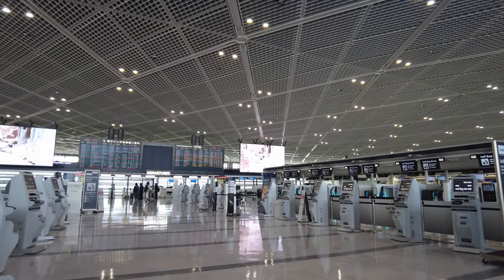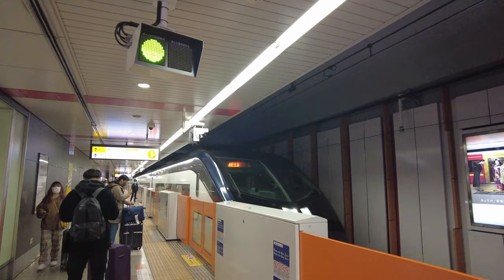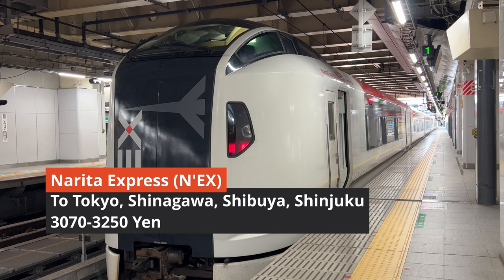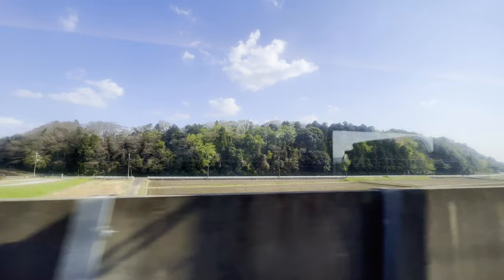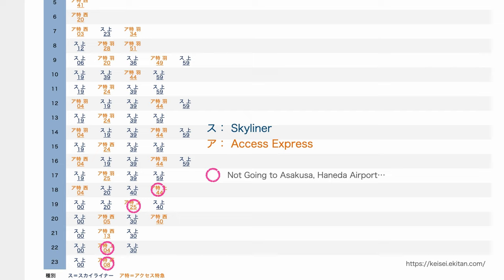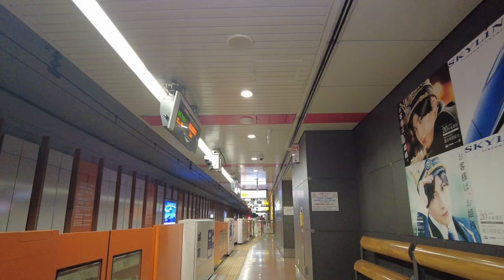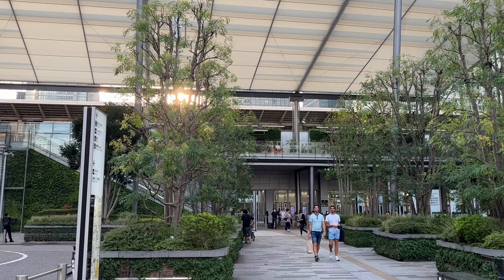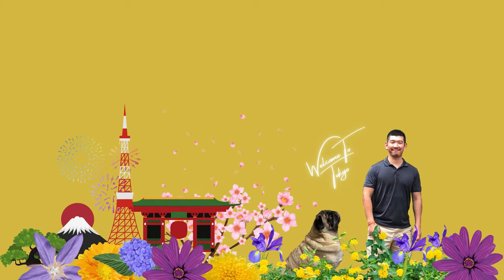How to get from Narita Airport to Tokyo city center.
Narita Airport  (NRT) is 70 km (43 miles) away from Tokyo city center. In this video, I'll explain about 3 trains Narita Express, Keisei Skyliner, Access Express, and 2 bus services TYO-NRT and Limousine bus.

♢Transportations between Narita Airport and Tokyo♢

Narita Express (N'EX) - For JR Pass holder. Extensive service to Shinjuku, Shibuya.
In case the travel is shorter than 14 days, you can purchase N'ex Tokyo Round Trip Ticket for 4070 Yen (round trip).
Keisei Skyliner  - The Fastest Train
Access Express  - The Cheapest Train
Airport Bus TYO-NRT -  Cheapest and the most frequent Bus 1300 Yen one way.
Airport Limousine Bus  - Direct Service to some hotels in Tokyo

Chapters:
0:00 Opening
0:41 Narita Airport's Terminals and Stations
1:30 Trains from Narita Airport to Tokyo
2:52 Narita Express (N'EX)
4:35 Keisei Skyliner
5:52 Access Express
6:58 How to get on Skyliner & Access Express
8:46 Airport Bus TYO-NRT
9:51 Airport Limousine Bus